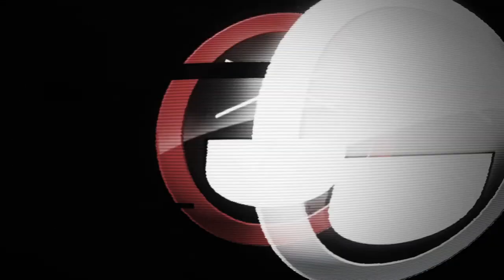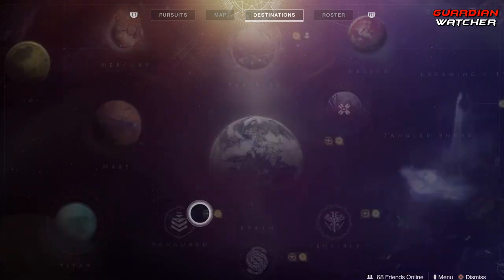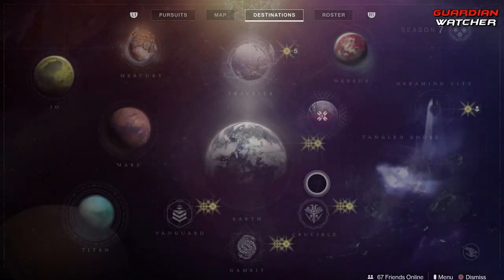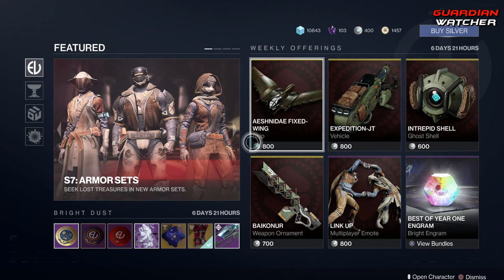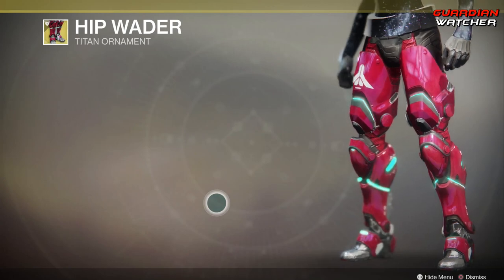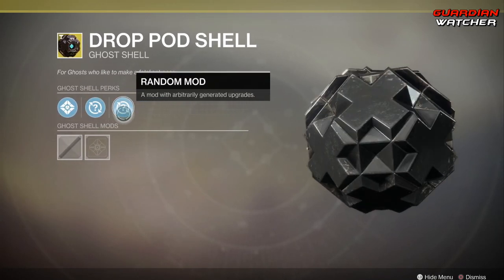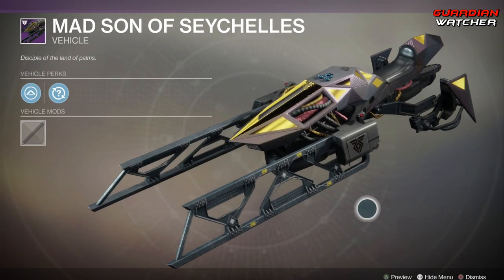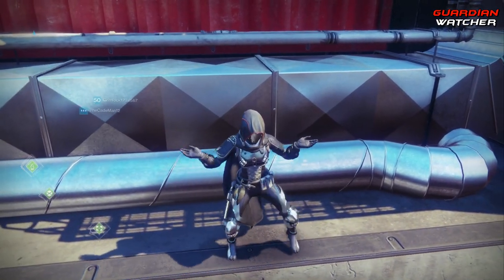Destiny 2 Weekly Reset - HARDMODE MENAGERIE Is Now LIVE!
In this week’s Weekly Reset for Destiny 2, I go over Hardmode Menagerie, the Challenges including Strikes, the Nightfall, PVE & PVP content, Eververse Inventory & more! 6/25/19

Our Facebook Group "Destiny 2 Underground" is where all YouTubers & Streamers are welcome to post their Destiny content!